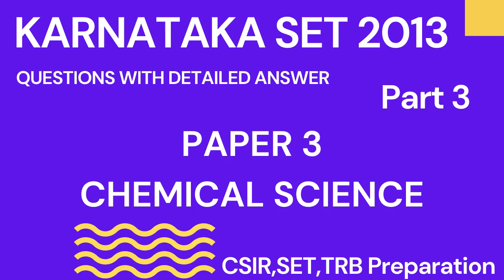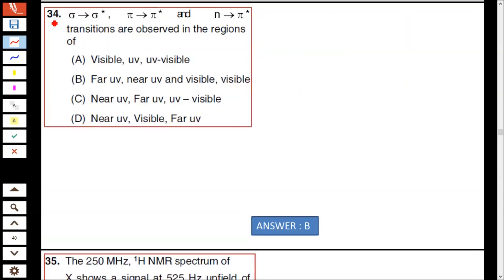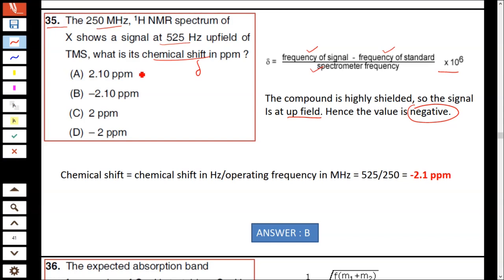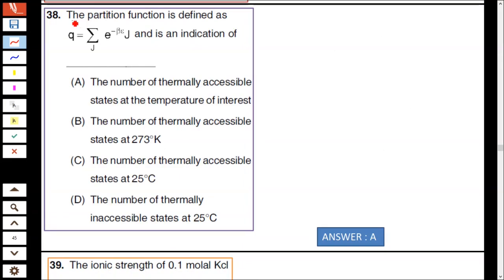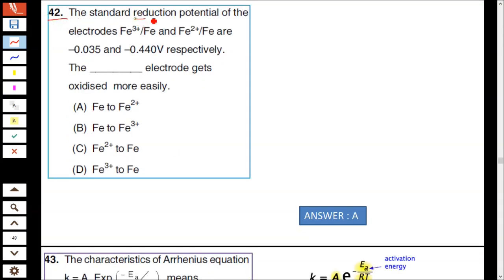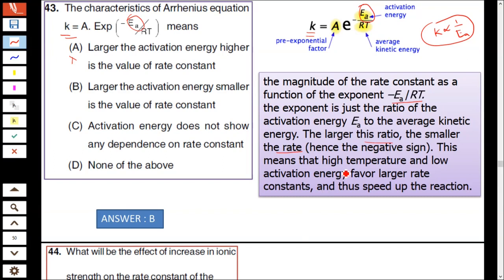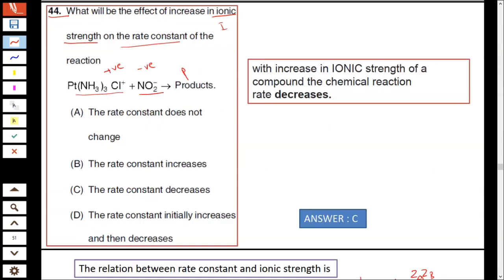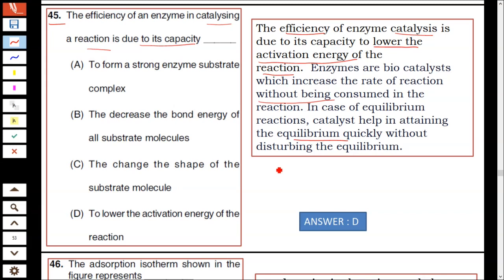Karnataka SET 2013|| CHEMICAL SCIENCE PAPER 3 || PART 3 || DETAILED ANSWER ||GATE,CSIR preparation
GATE,TRB,CSIR preparation
GATE,
CSIR preparation
chemistry,
chemical science,
set exam preparation,
kset exam solved question papers,
kset exam preparation,
detailed answer,
kset exam,
Karnataka set exam,
Karnataka set exam preparation,
Karnataka set question paper,
Set exam kya hota hai,
Set exam chemistry,
Set exam chemical science,
Set exam chemistry classes,
How to crack set exam in chemical science,
csir preparation,
gate preparation,
paper 2,
KSET 2013,
KSET,
Karnataka SET 2013,

part 3
PAPER 3